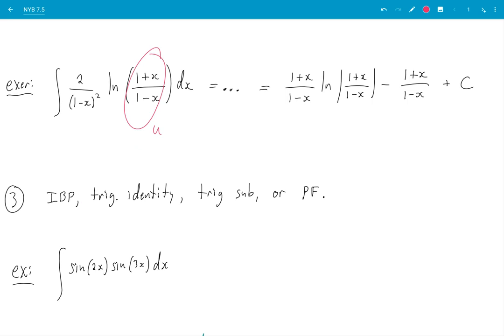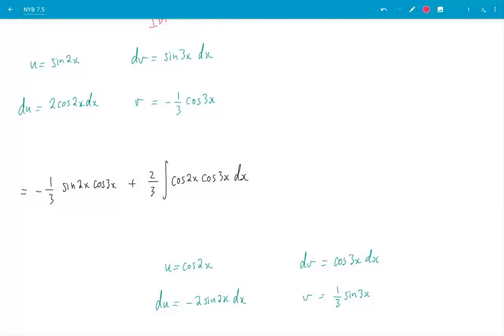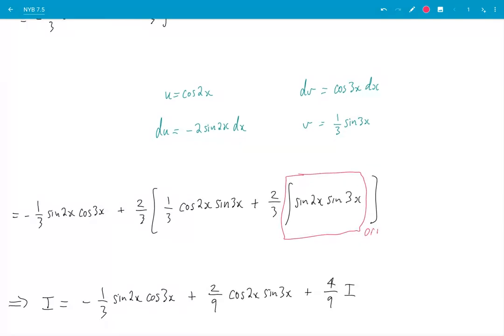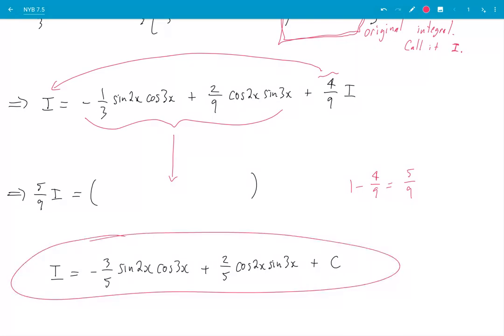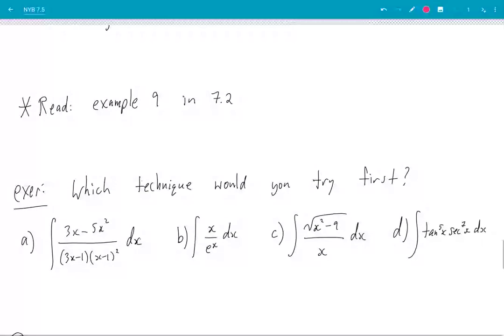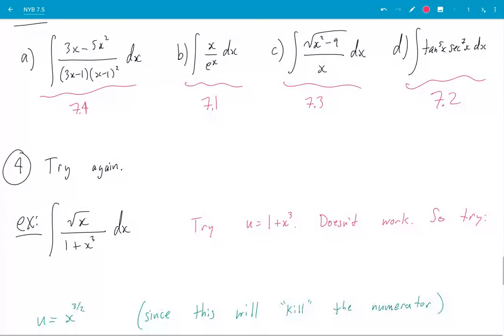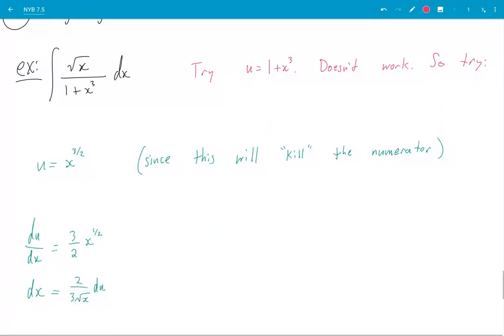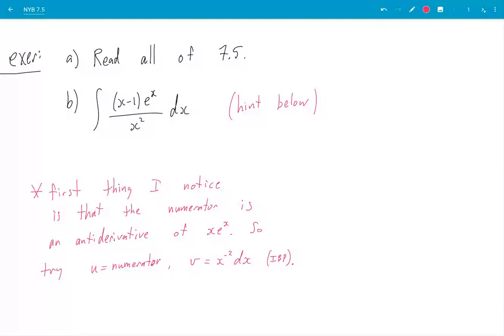SN3 7.5 part 2